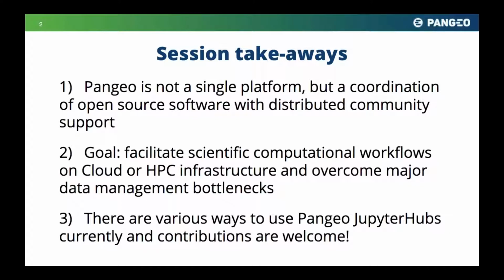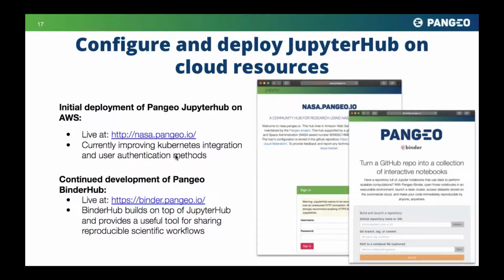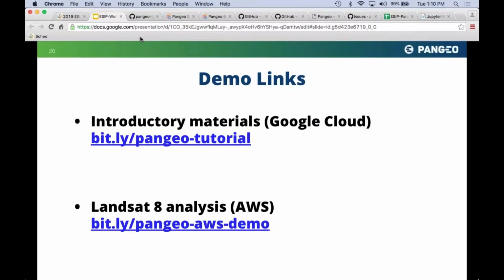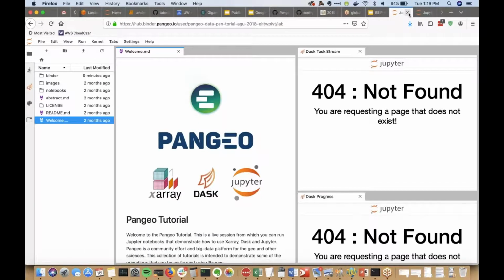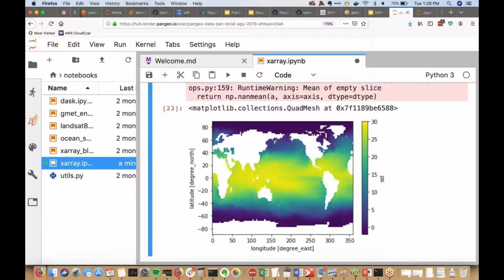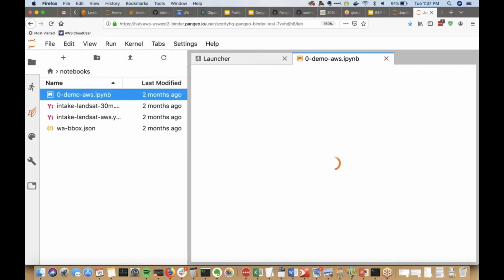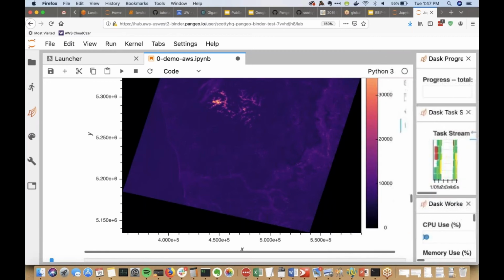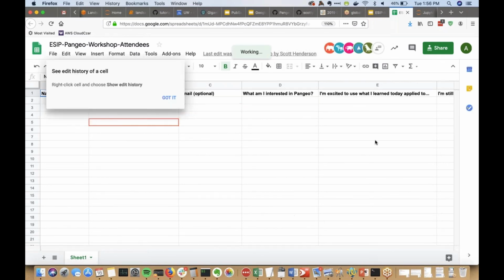Using Pangeo JupyterHubs to work with large public datasets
Recording of session held at ESIP Summer Meeting in Tacoma, Washington in July 2019.